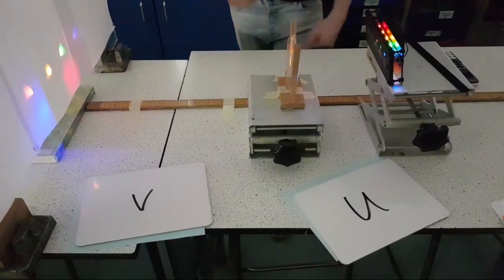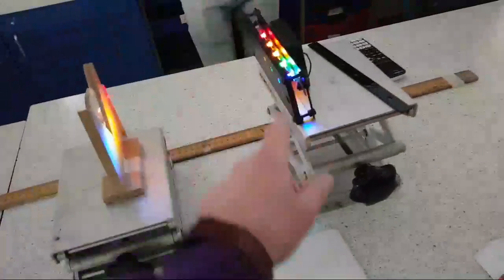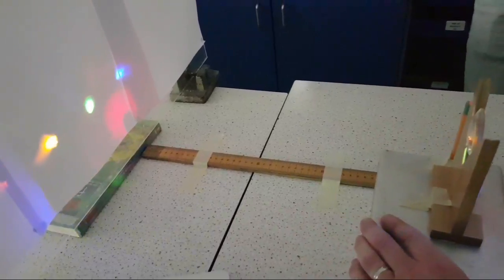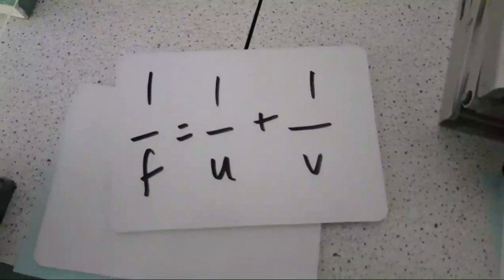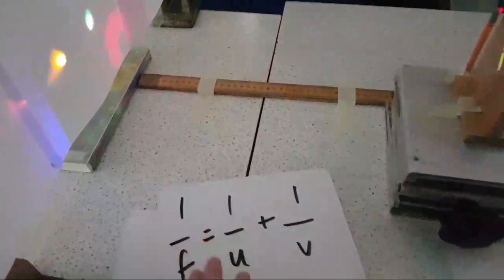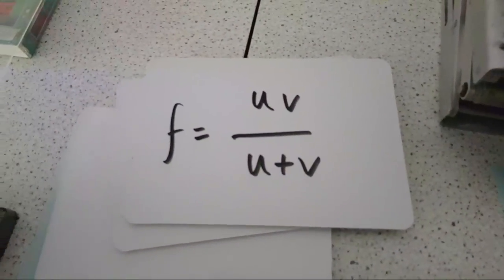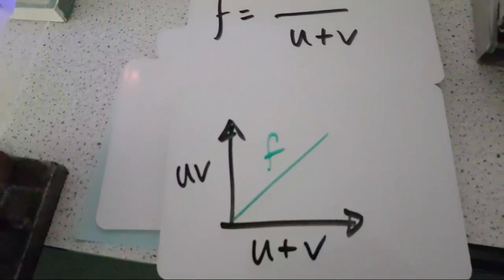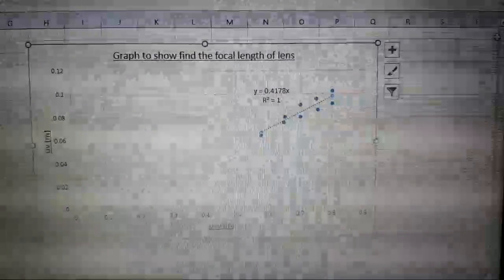🔴 Thin Lens Equation Experiment - Live - A Level Physics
Quick stream to show you the thin lens experiment in class today.